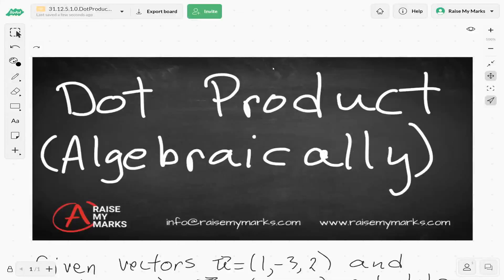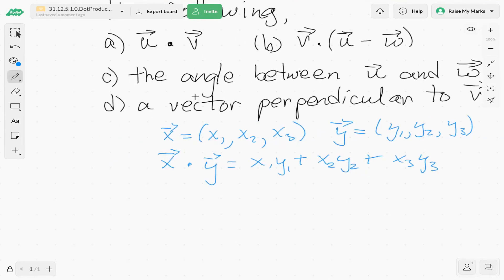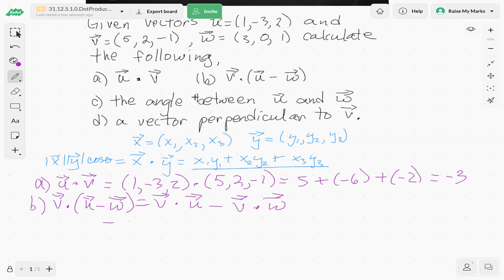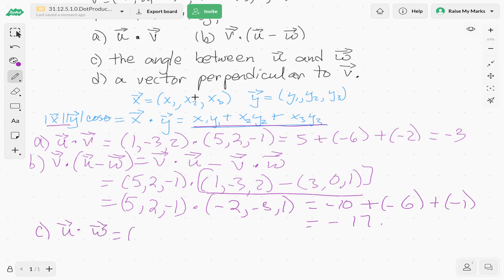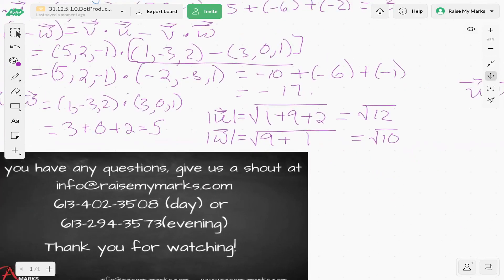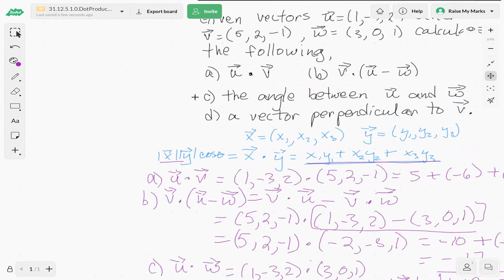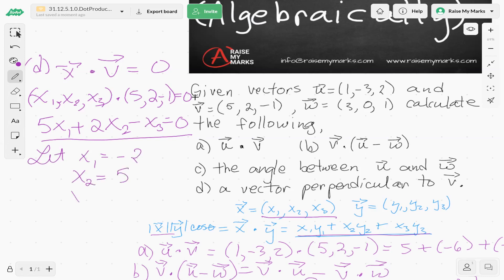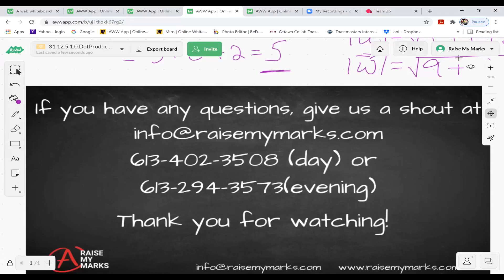Algebraic definition of the Dot Product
In this video we introduce and look at some examples using the algebraic definition of the dot product.  We also look as some examples that use both the geometric and algebraic definition of the dot product to solve problems.

Examples are appropriate for students in the Calculus and Vectors Course MCV4U, Ontario, Canada; IB mathematics and preparation for AP Calculus. All the videos in this playlist have practice exercises associated with them you can work through. These can be found in our vectors workshop